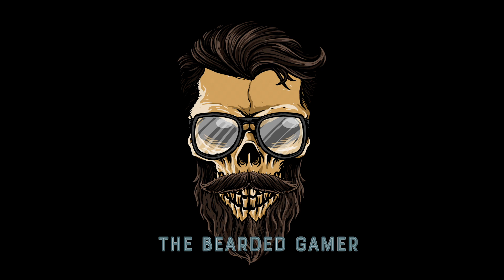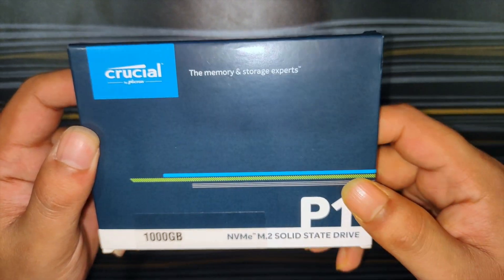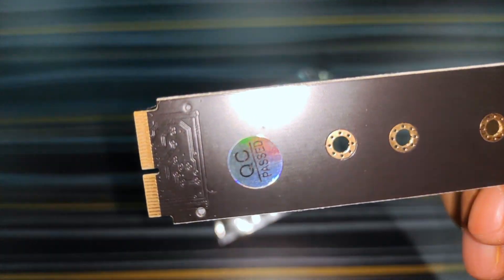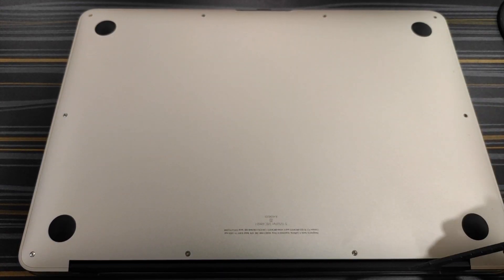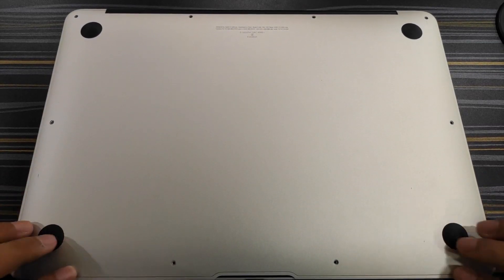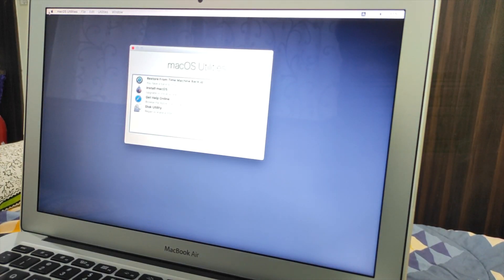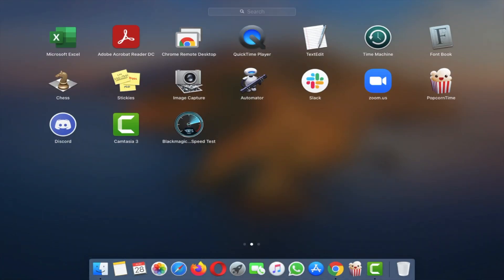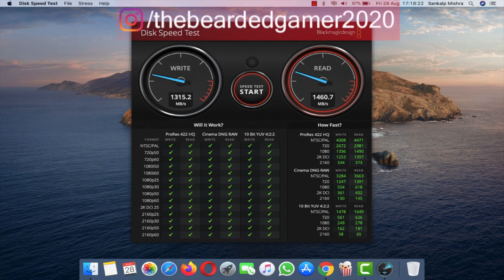2017 MacBook Air Storage Upgrade from 128GB SSD to 1TB NVMe SSD | Full Guide for 2021 | 40k+ Views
I am really happy that the video is getting so many views and you guys are liking it.

It won't make much of a difference to you, but it will help this channel to grow and make better videos.

So today I am upgrading my 2017 MacBook Air that came with a 128GB proprietary Solid State Drive to a 1TB NVMe Solid State Drive. This is going to be a full guide so watch the video till the end, if you are planning an upgrade, and share your feedback in the comments.

Learn how to create a TimeMachine backup of the files on your Mac

Crucial P1 1TB
Crucial P1 500GB
Crucial P2 500GB
Crucial P2 1TB
Samsung 970 EVO Plus 500GB
Samsung 970 EVO Plus 1TB
SSD Adapter
SSD Adapter 2
OSCOO ON900A 256GB (No adapter required)
OSCOO ON900A 512GB (No adapter required)

Click on the bell icon to get notified of my latest videos. It would be of great help, both to me and my channel.

To check out my unboxing of the cheapest gaming keyboard on Amazon, click

If any of you guys want to buy a budget gaming keyboard and mouse combo, below are a few options:
ANT Esports KM500W
Zebronics ZEB-War
Zebronics ZEB-Transformer